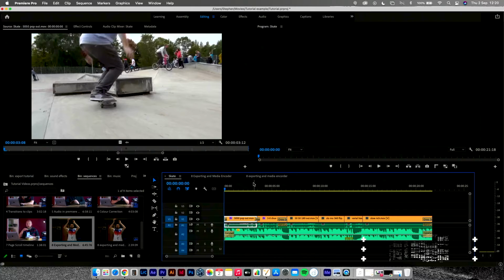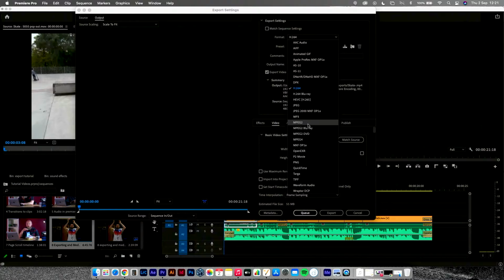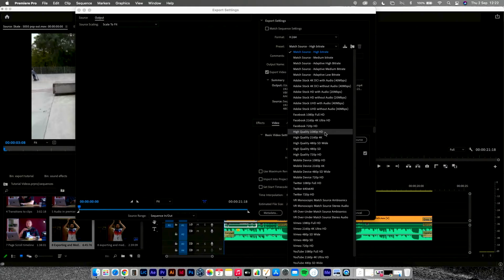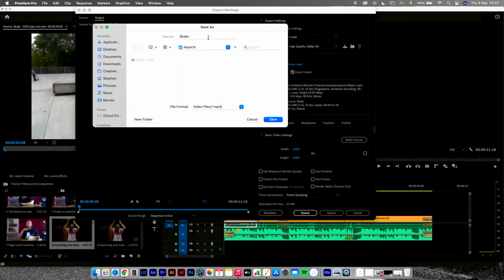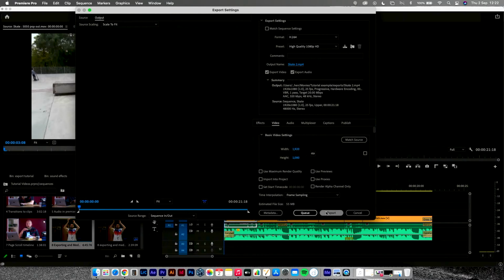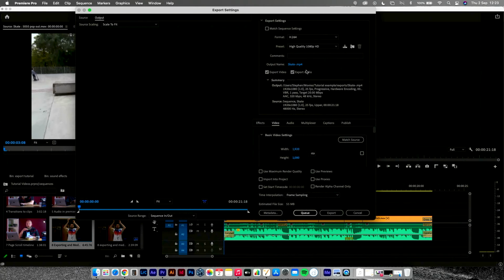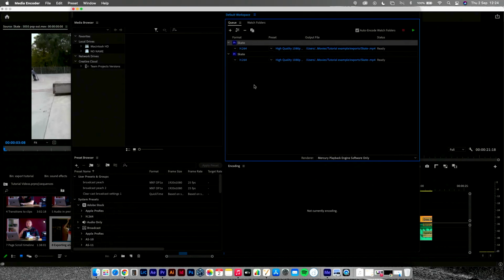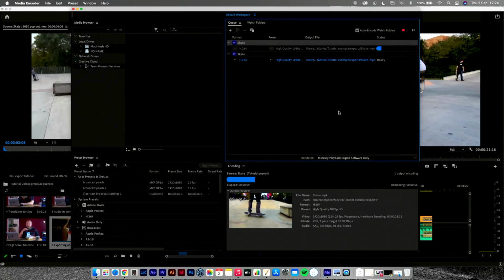Exporting and media encoder - Adobe Premiere Pro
How to export your videos using premiere pro or media encoder.